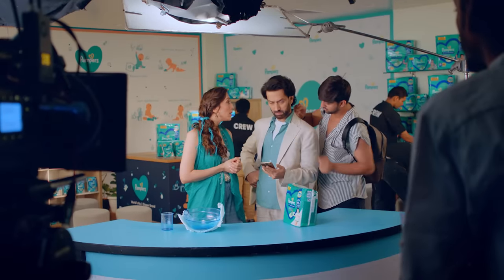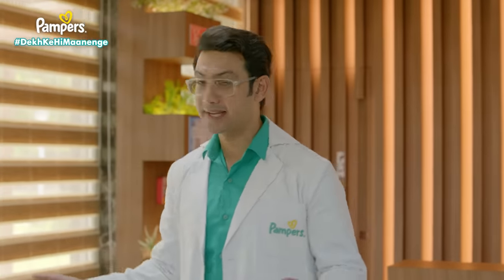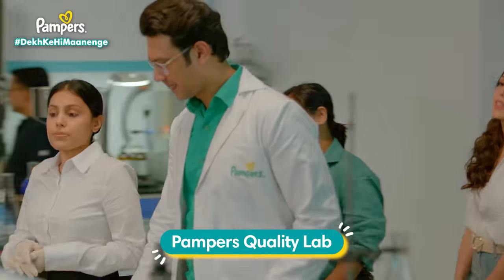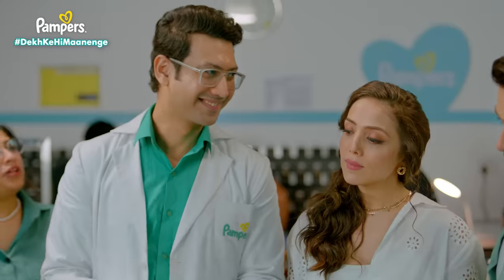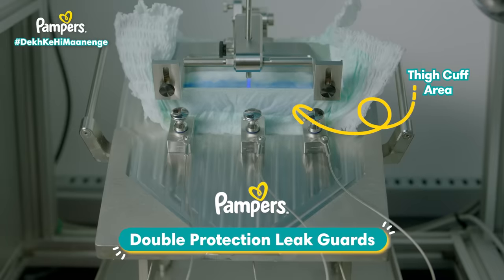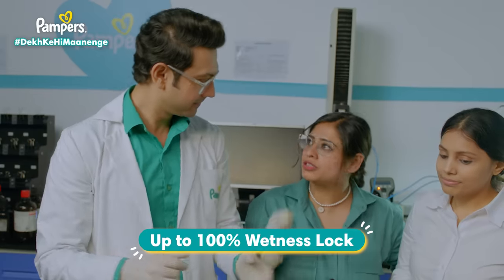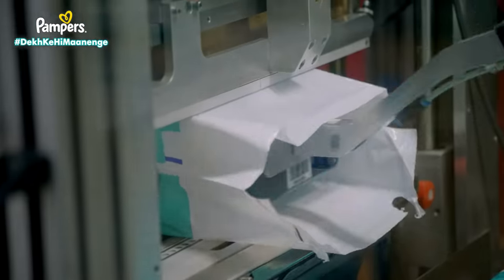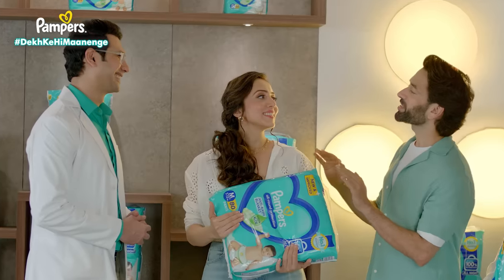Don’t just believe us, now you can see for yourself why Pampers is the best diaper for your baby!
The New and Improved Pampers All-Round Protection is here! But when it comes to your baby, seeing is believing and so we had parents test it for themselves! But don’t believe us because we know that aap sirf DekhKeHiMaanege.